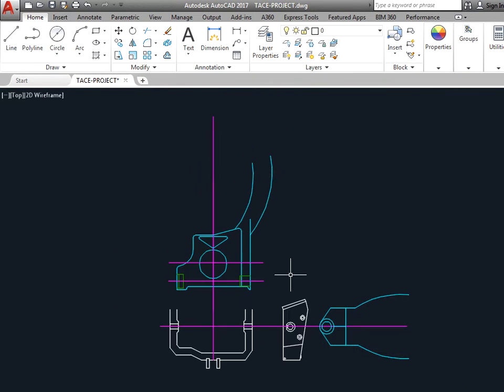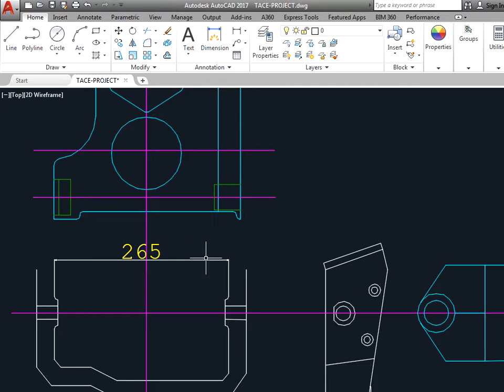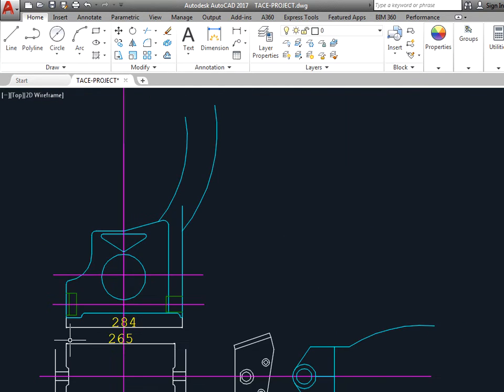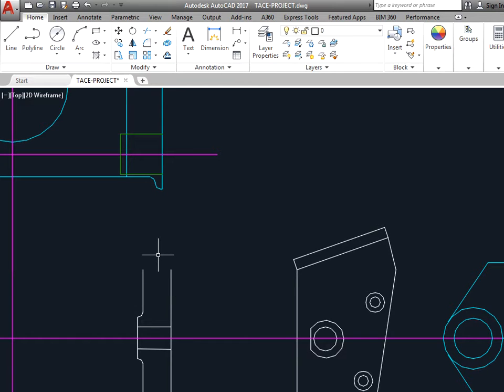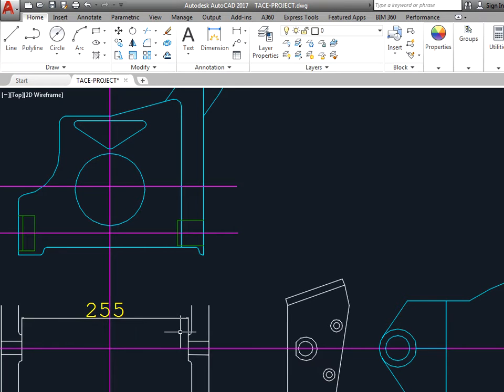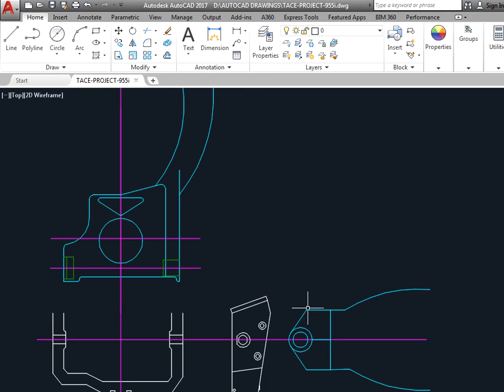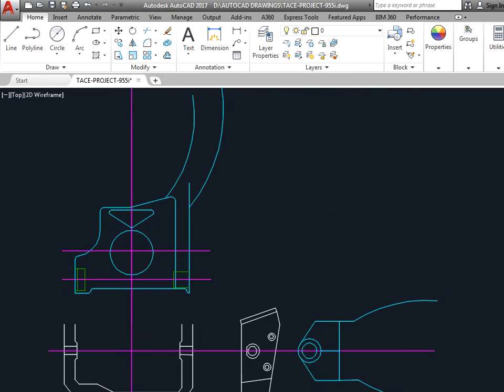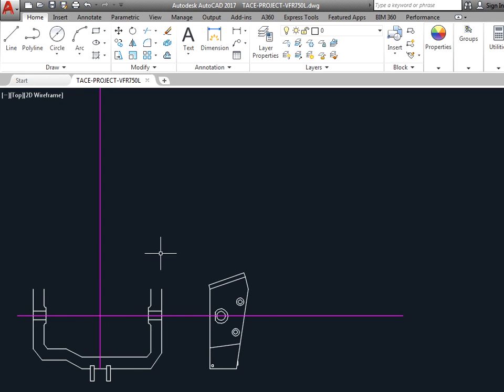THUNDERACE SINGLE SIDED SWINGARM 955i NO GO